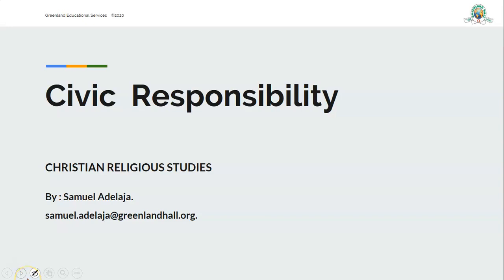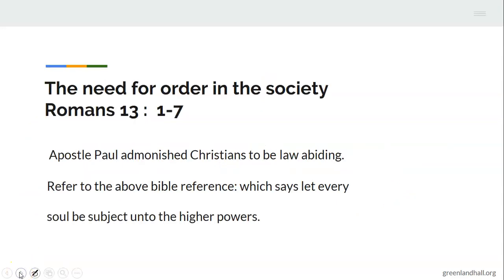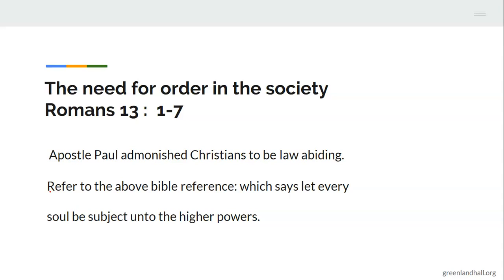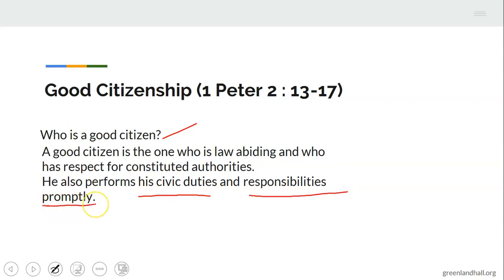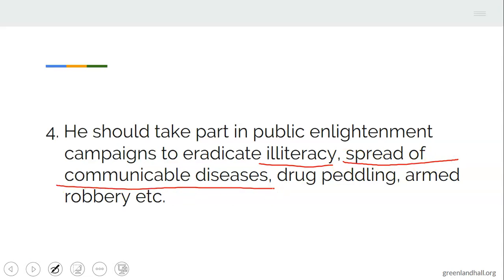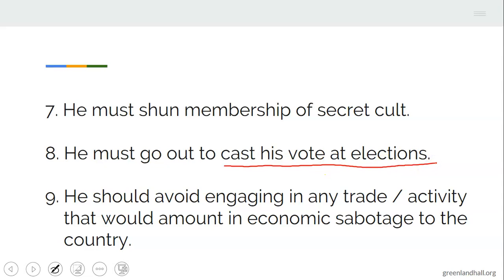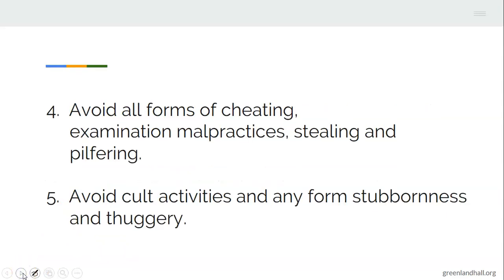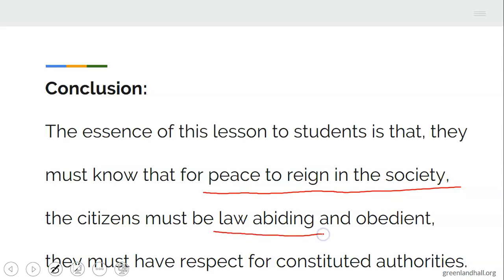Civic Responsibility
Christian Religious Studies for S S Classes